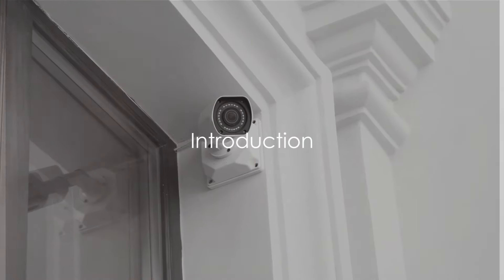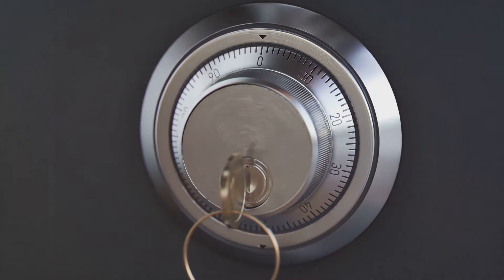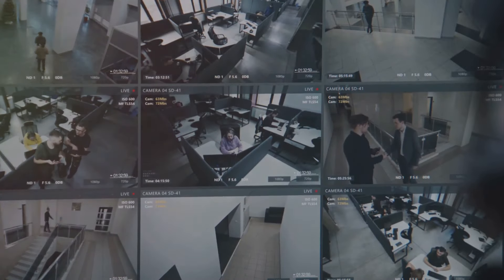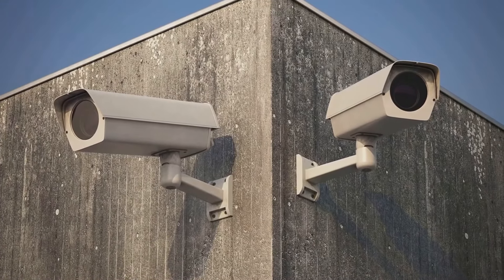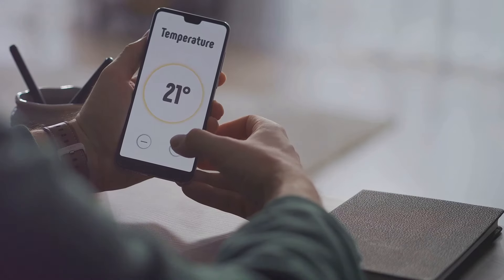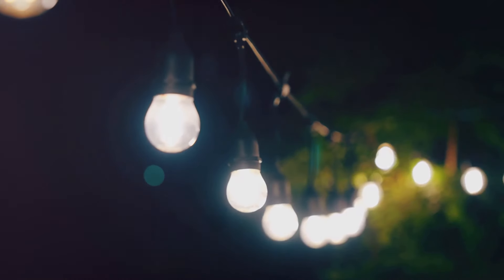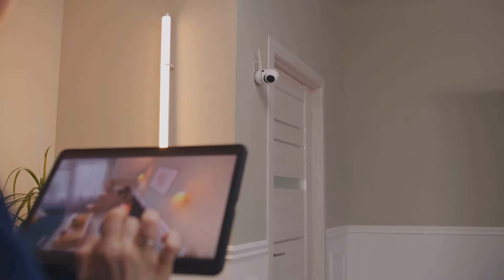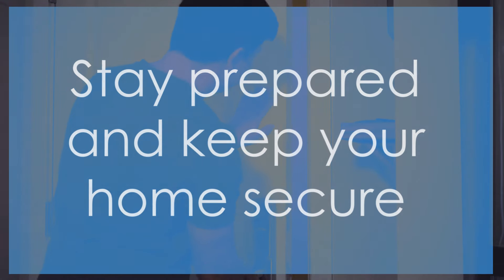Home Defense: Top 5 Security Measures Every Prepper Should Know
🏡 Home Defense: Top 5 Security Measures Every Homeowner Should Know 🏡

In this critical video, we unveil the essential guide for homeowners to fortify their dwellings against potential threats. Whether you're a seasoned prepper or just beginning your journey, these top 5 security measures are indispensable for safeguarding your home and loved ones. Join us as we delve into practical strategies designed for preppers, preparing for the uncertainties of 2024 and beyond.

🛡️ Key Security Measures Discussed:

Reinforced Perimeter: Strengthen your home's defenses with upgraded doors, windows, and robust locks, essential for any prepper's fortress.
Surveillance Systems: Enhance your situational awareness with strategically placed high-quality security cameras, a vital component of 2024 preparedness.
Access Control Systems: Take control of your home's access points using smart locks and keyless entry systems—key elements in any prepping strategy.
Outdoor Lighting: Illuminate your surroundings to deter potential threats and bolster your home's security, a fundamental step in prepping for tomorrow.
Home Security System: Invest in a comprehensive security system, including cameras, motion sensors, and alarms, aligning with the proactive mindset of preppers preparing for 2024 challenges.
🔐 Why Home Security Matters:
As we navigate the uncertainties of 2024, prioritizing home defense is crucial. Learn how these security measures not only offer protection but also contribute to your overall prepping strategy for tomorrow.

If you find this information valuable for your prepping journey, give it a thumbs up, share it with your fellow preppers, and subscribe for more essential tips on fortifying your home.

Empower yourself with the knowledge to secure your home effectively. Stay vigilant, stay prepared, and together, let's prep for tomorrow.